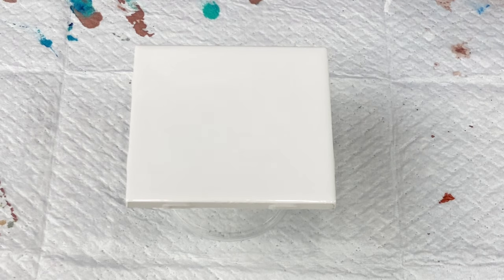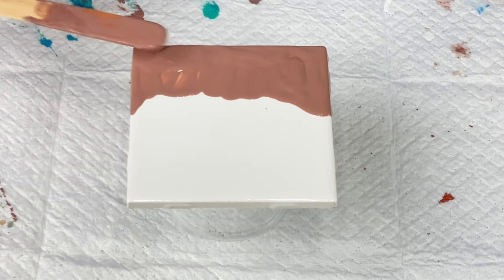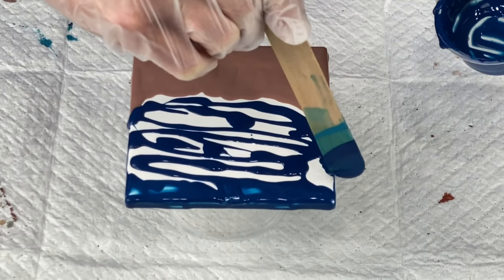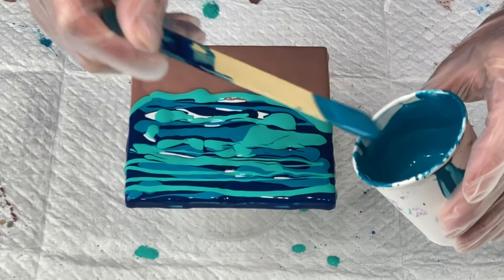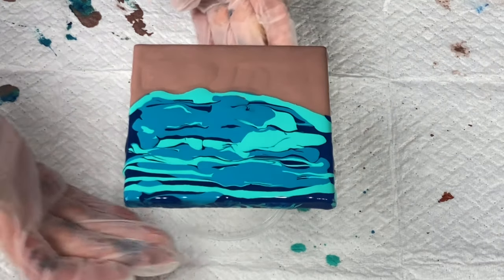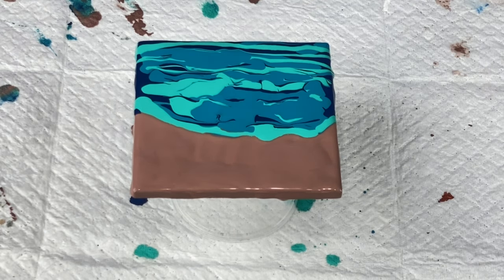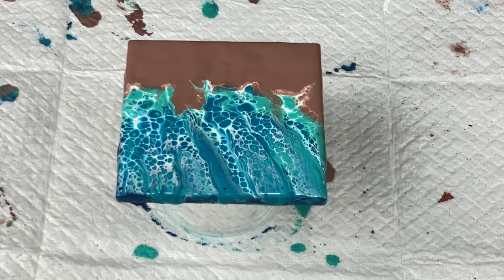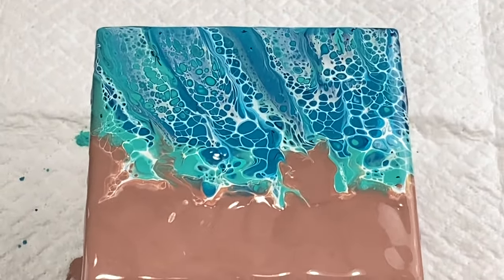#84 Beach Inspired Fluid Art / Acrylic Pour Swipe / Paint Pour Technique with NO silicone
Hi everyone and thanks for joining me!  If you have any questions or would just like to say hi 😀 please leave them in the comment section.

In this video I show you how to create a beach inspired fluid art tile using an acrylic pour swipe technique. The tile Is a white ceramic tile you can get at any home improvement store like Lowe’s (In the flooring section)

Sometimes I even throw in little surprise videos where I am doing other things that might interest you as well :) Let me know if there is something I can help you with or if there's a video you'd like me to create for you

Colors used in this video:
Custom brown, Custom blue, Custom aqua green and Turquoise blue

Paint Recipe:
50% Floetrol, 25% Water and 25% Acrylic Paint

The cell activator I used was Amsterdam titanium white and AU Floetrol 3:1 ratio

If you’d like to watch how I make one of my cell activators you can see that here

Thank you,  Lori
Pizazz Studios